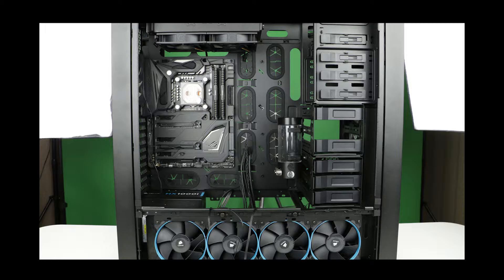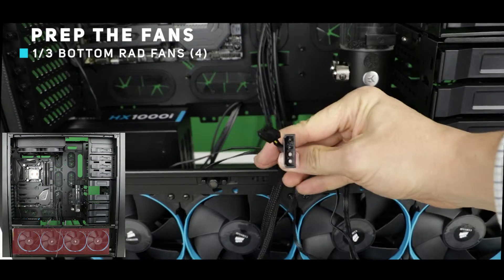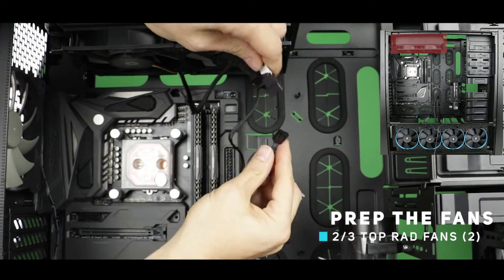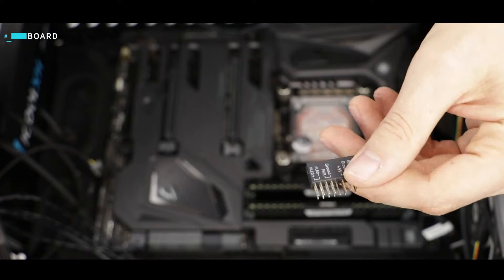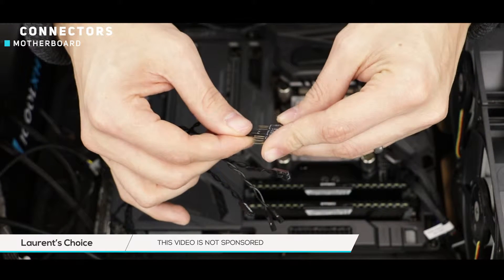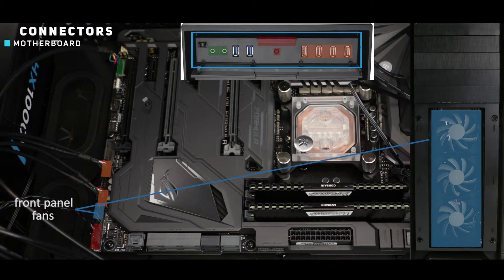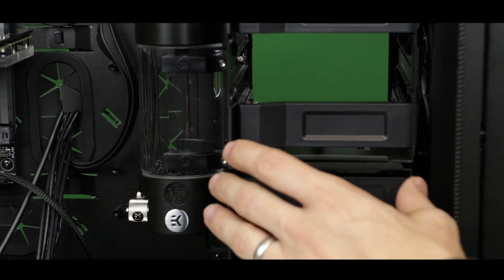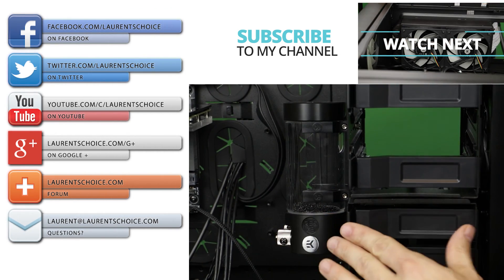Radiator fans, motherboard peripheral and SSD drive installation (custom water rig 8/9, Part 1)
In this short tutorial, we will prep our case fans (10 in total) with splitters for the motherboard connection.:
- 2 on the top radiator
- 3 on the front panel
- 1 exhaust
- 4 on the bottom radiator

We will also review the motherboard connections to the front panel switches / peripherals, and case's fans.

Finally, we will take a look at the SSD (512 GB 850 Pro) installation.

Featured case is an Obsidian 900D.